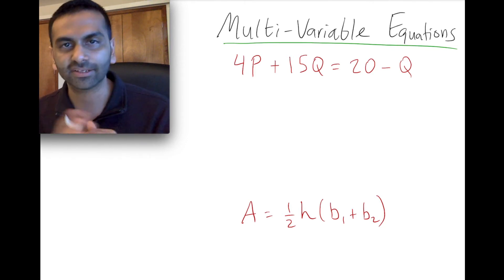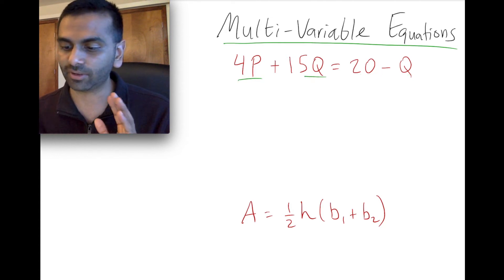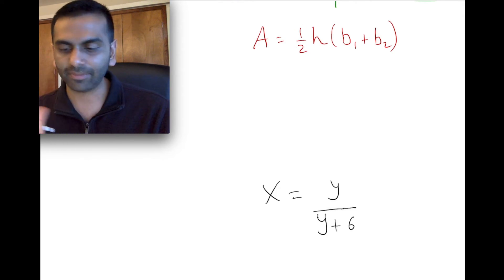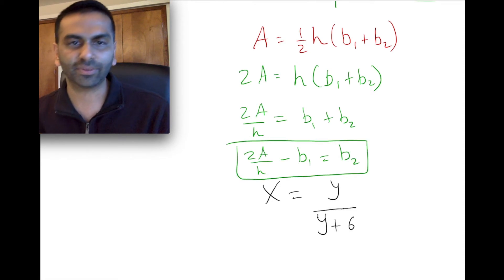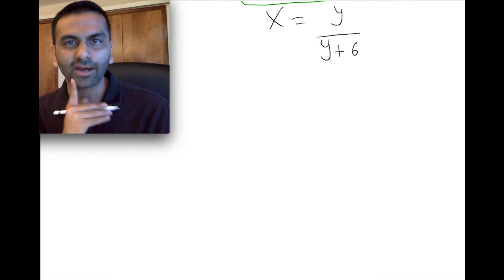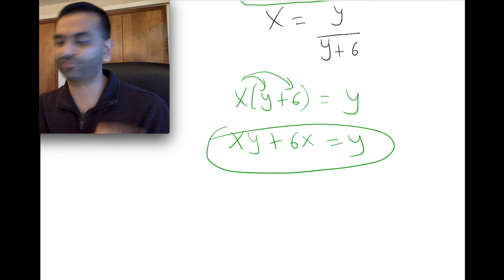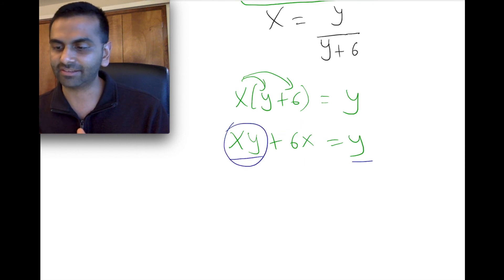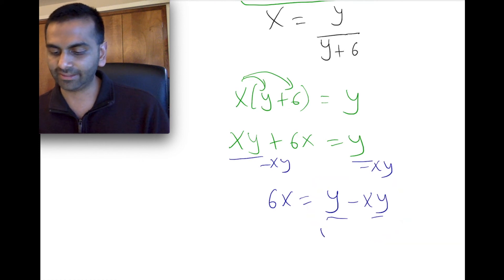Solving Equations (Multi-Variable)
Rohen Shah explains how to solve multivariable equations